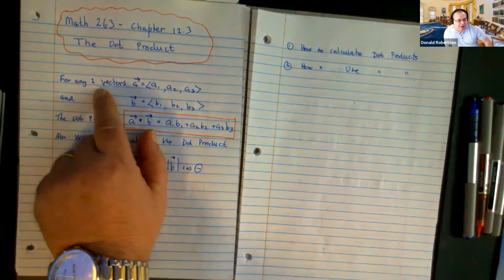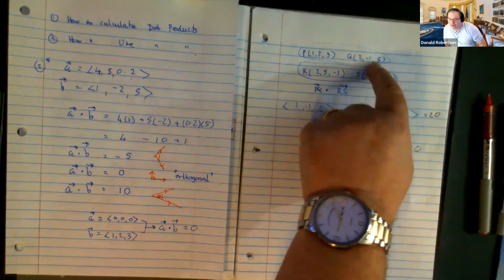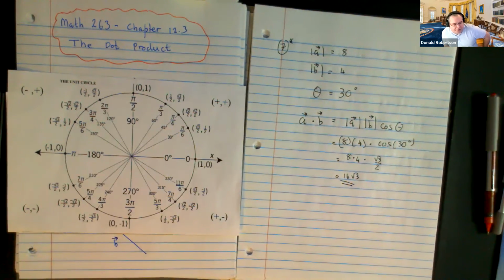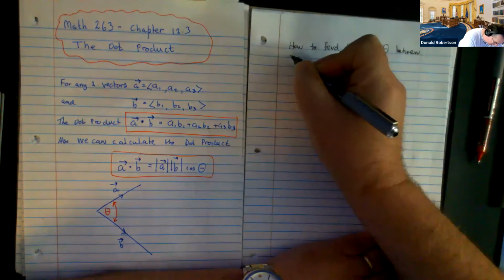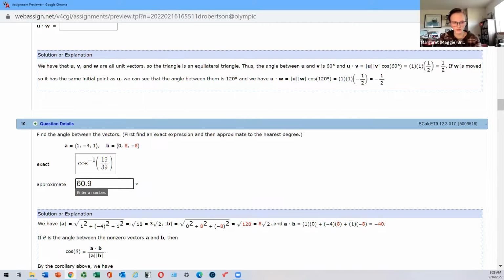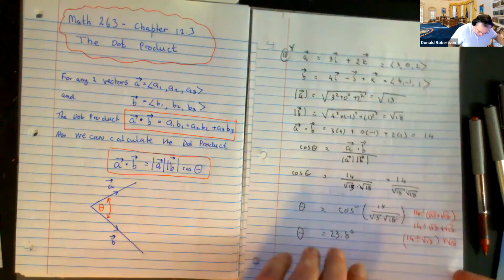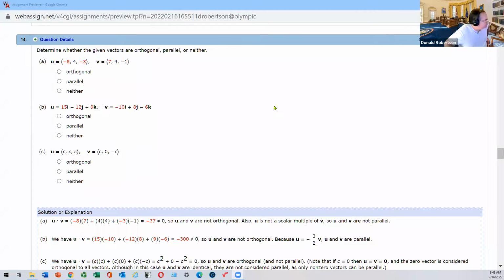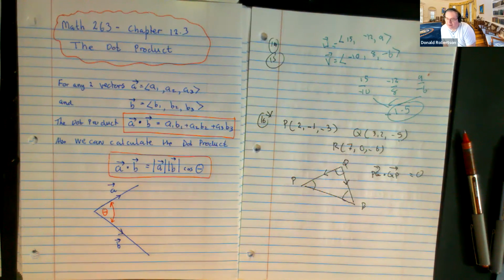Math 163 Wed 16th Feb Dot Product